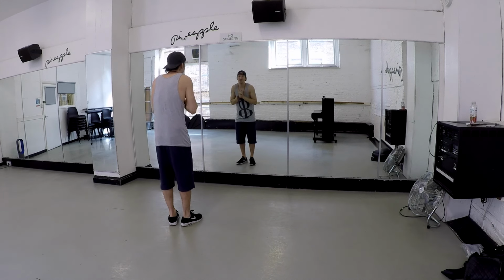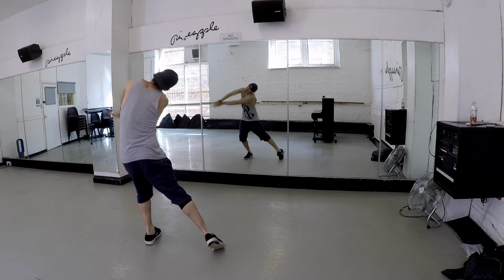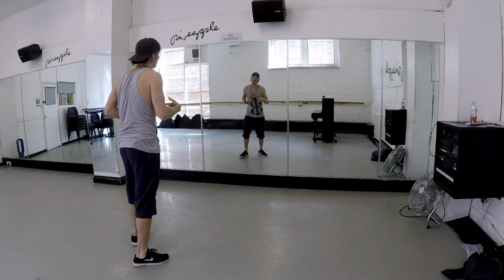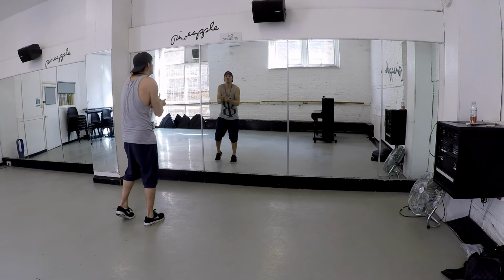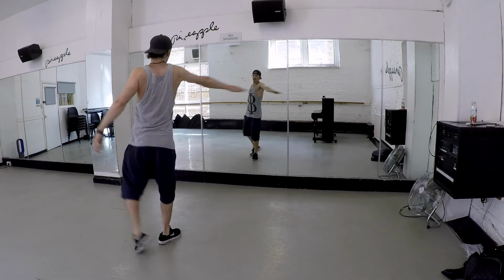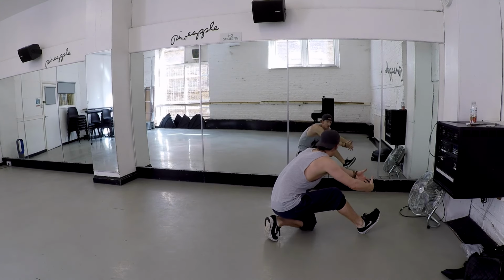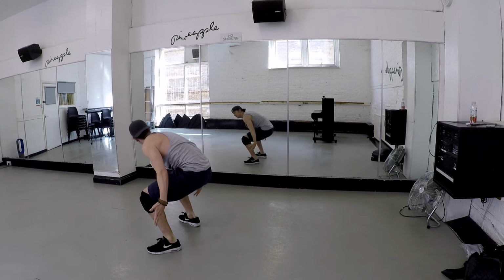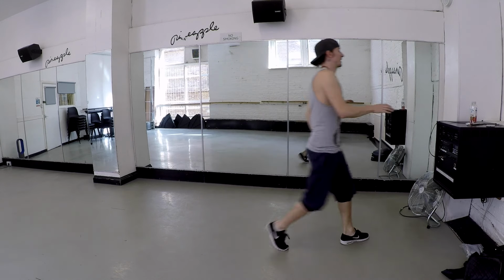HURTS by Emeli Sande Dance TUTORIAL Video | Brendon Hansford Choreography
Dance Tutorial filmed at Pineapple Dance Studio (London).

I teach weekly classes in Pineapple Dance Studios and Danceworks both located in London.

BRENDON HANSFORD
CHOREOGRAPHER | CREATIVE | DIRECTOR